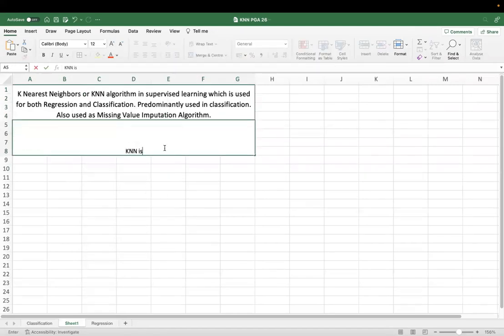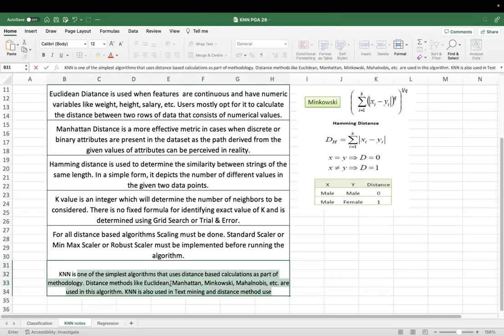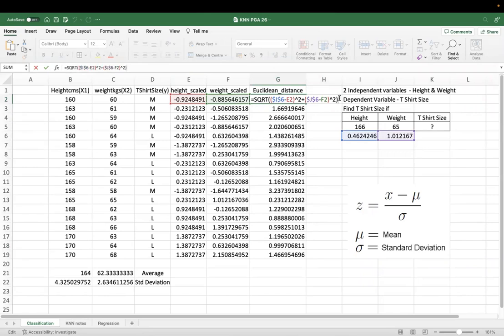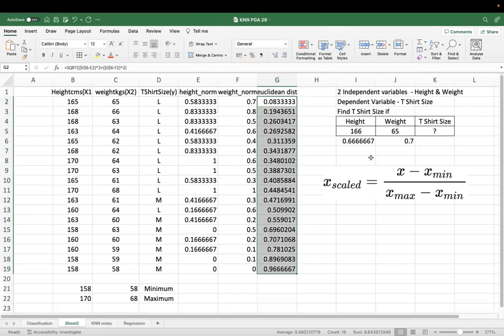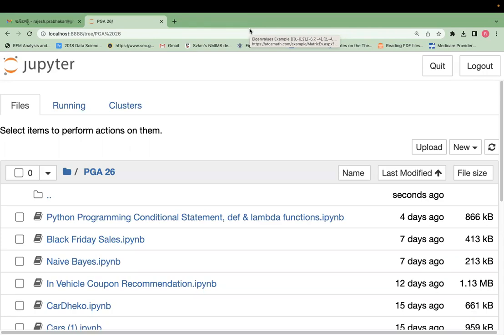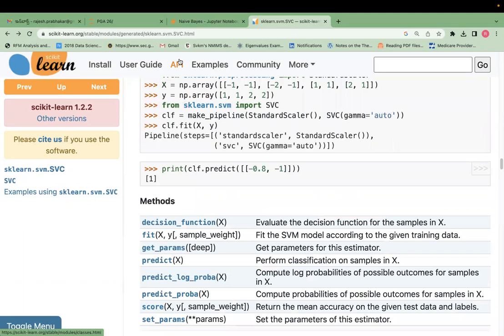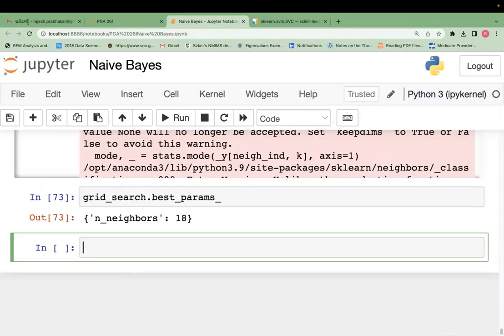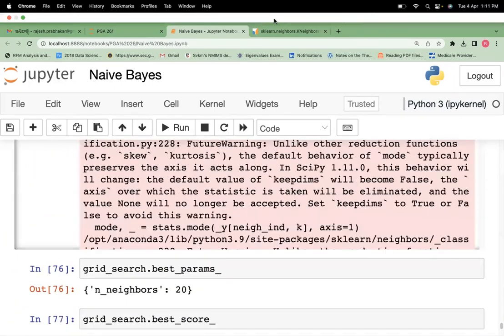Supervised Learning K Nearest Neighbours Algorithm Python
Learn how to implement the K Nearest Neighbours algorithm in Python with this tutorial on supervised learning.Master the fundamentals of machine learning with this step-by-step guide!